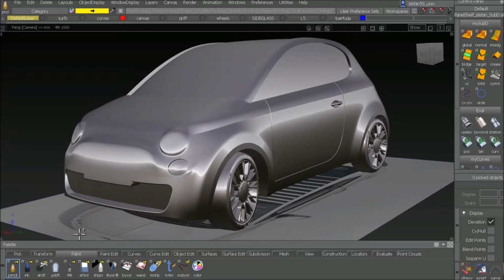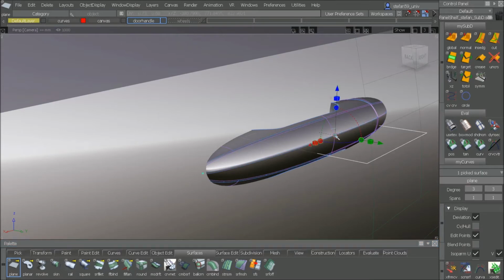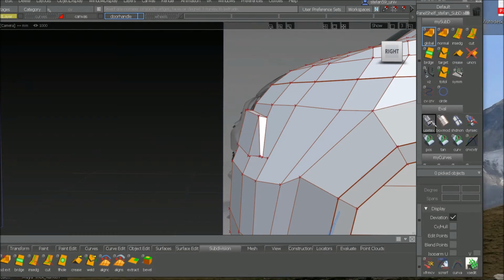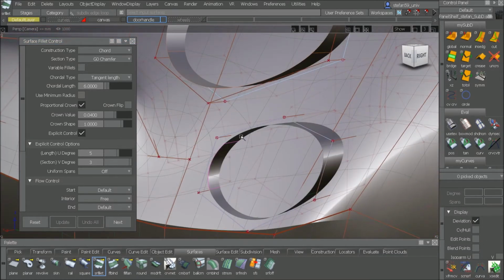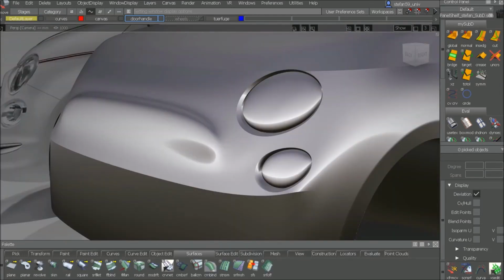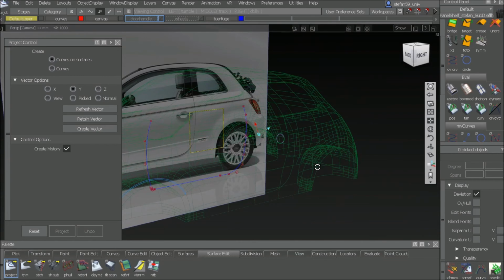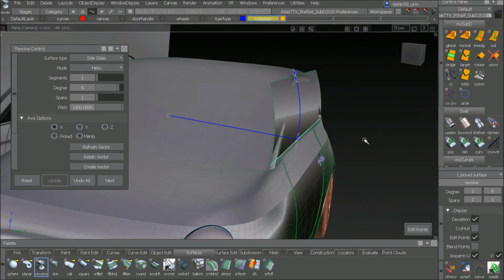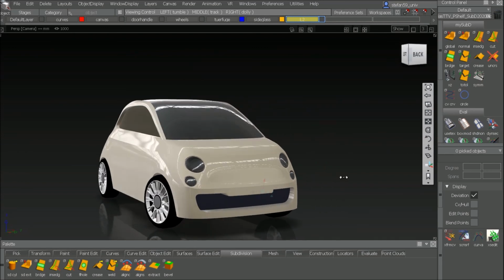Alias SubD - Modeling Fiat500 -part2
In this Video you learn how to use the Alias 2020  hybrid modeling workflow, which is unique to Alias.

PrefSet (MarkingMenu+PanelShelf+Colors)
can be downloaded at